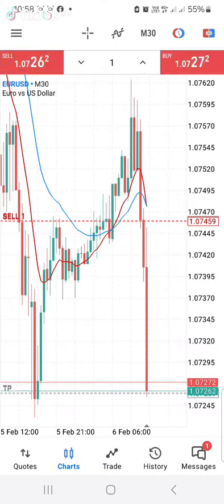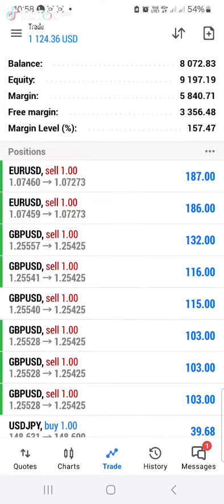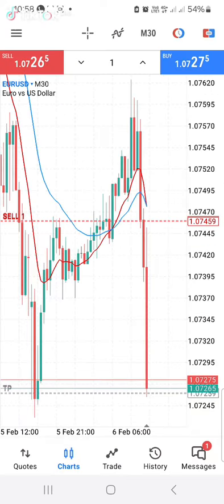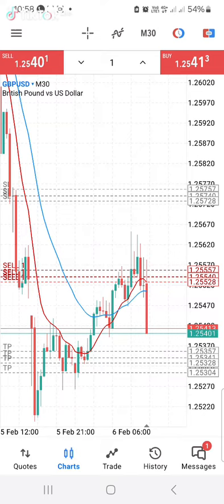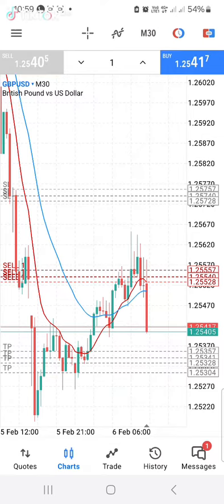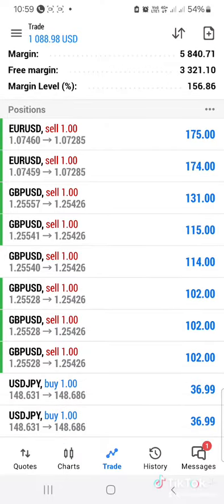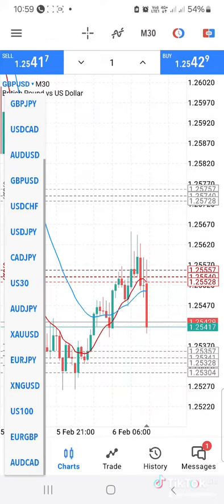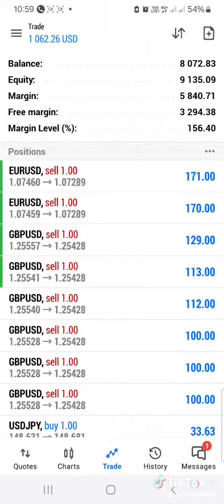Forex trading trending strategy is one of my best strategy